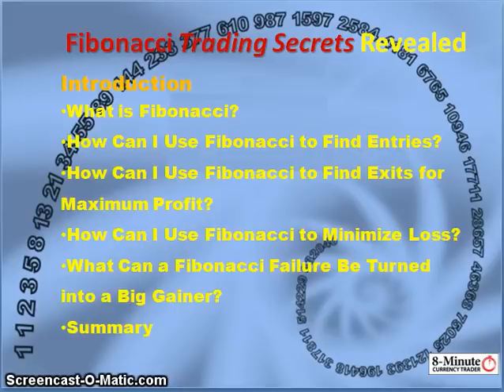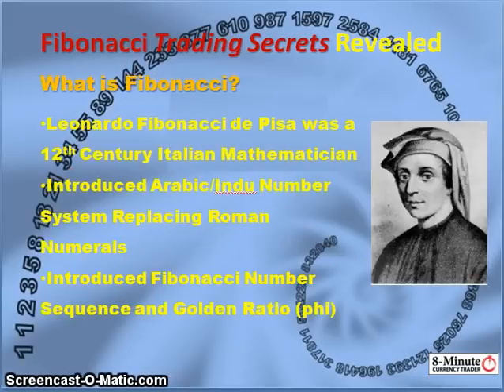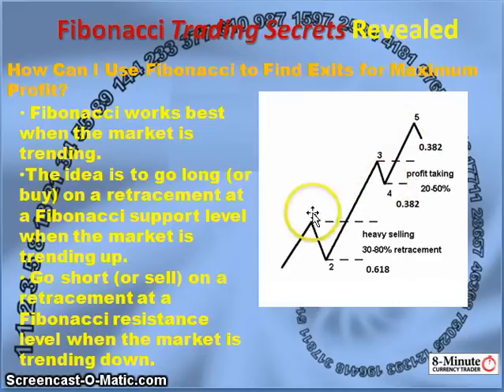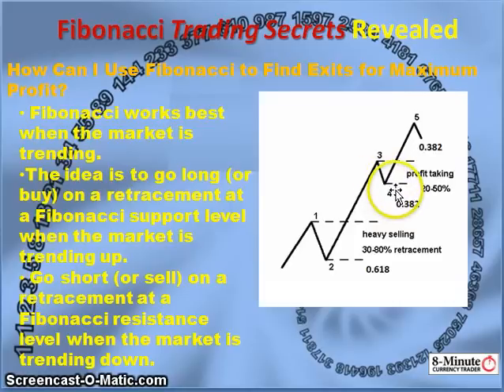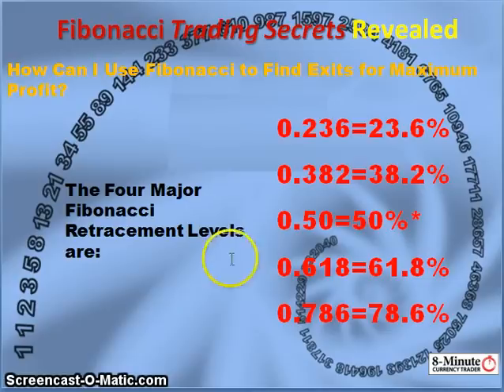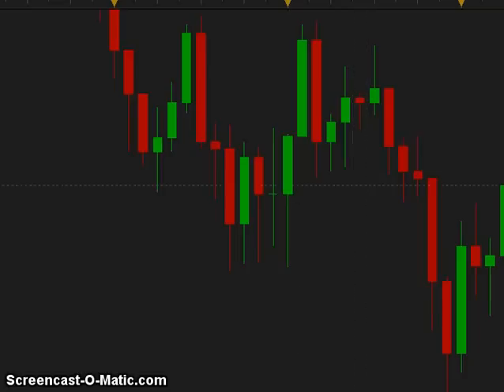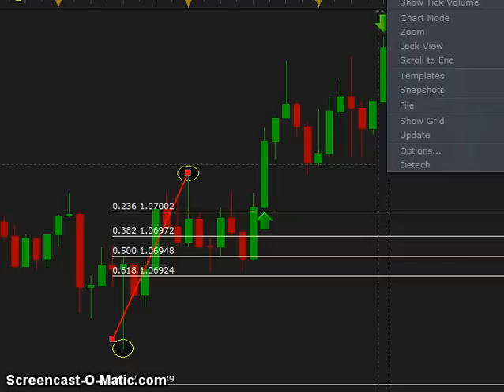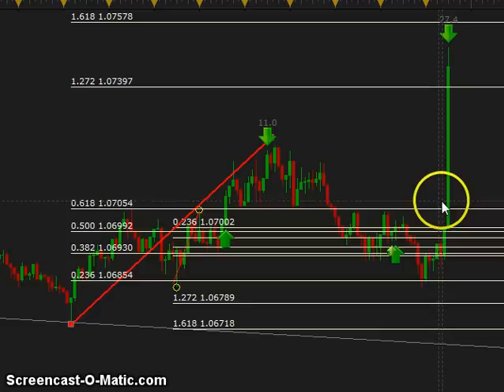Fibonacci Trading Secrets Revealed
Tom Gregory, editor of Eight-Minute Trader,  shows you how to use Fibonacci to find entries and exits that will maximize profits while minimizing losses.